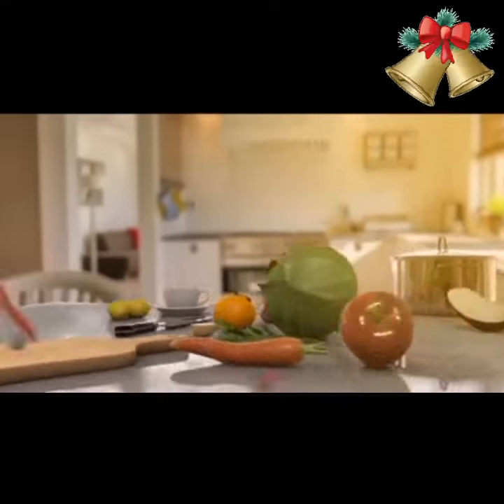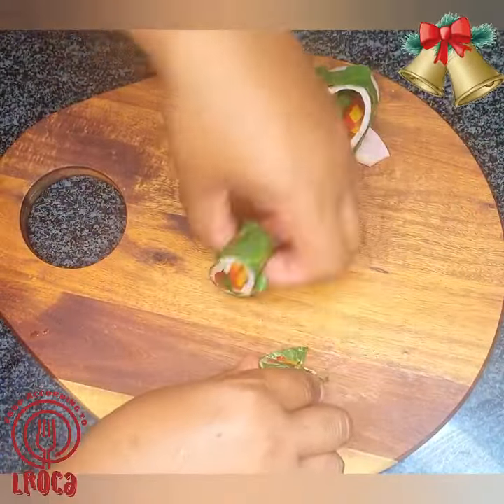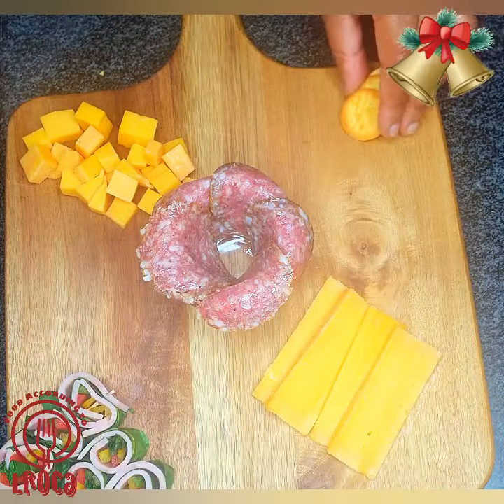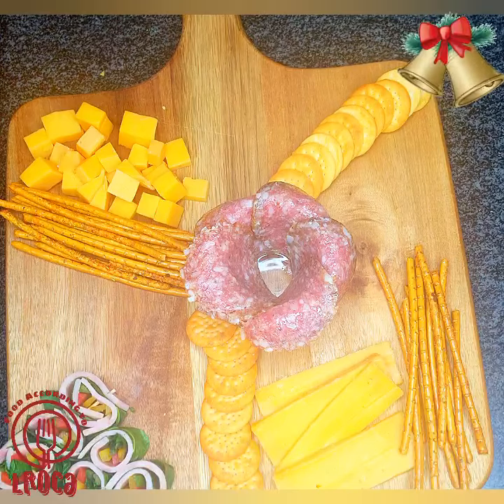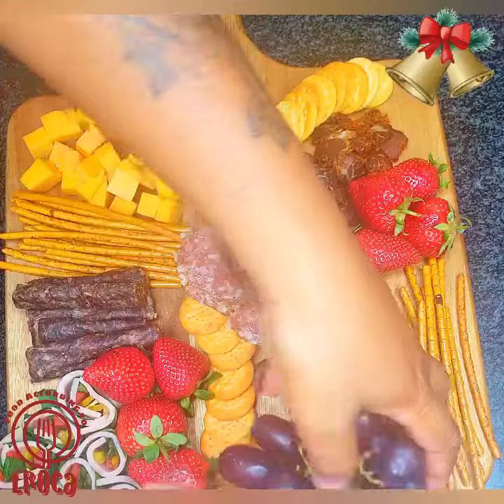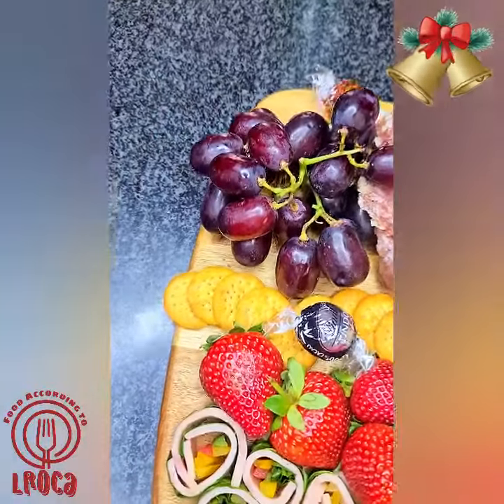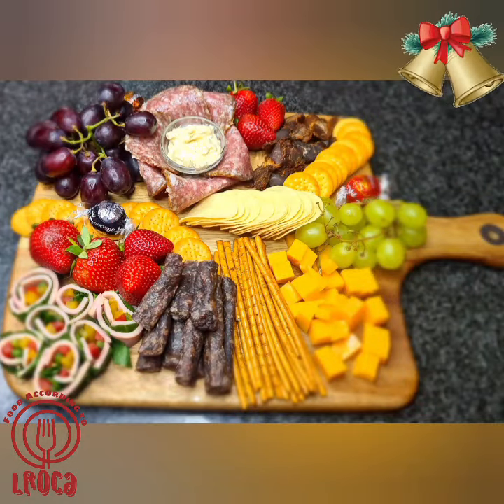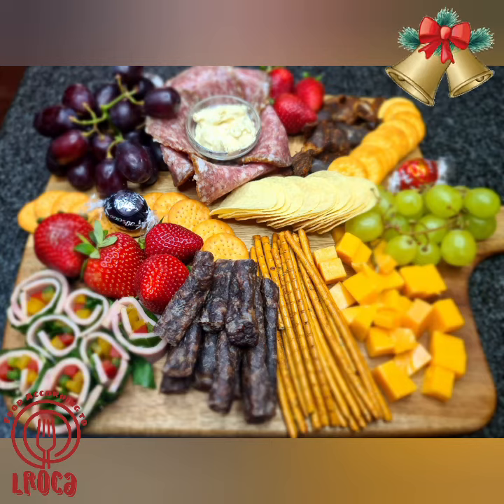COOKMAS DAY 19: SNACK PLATTER